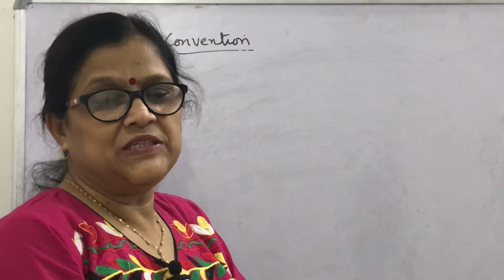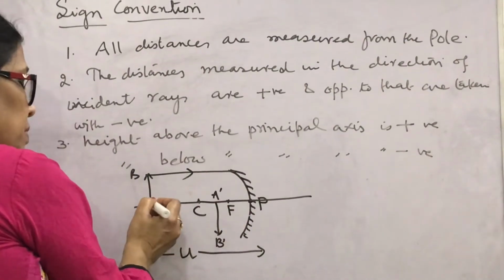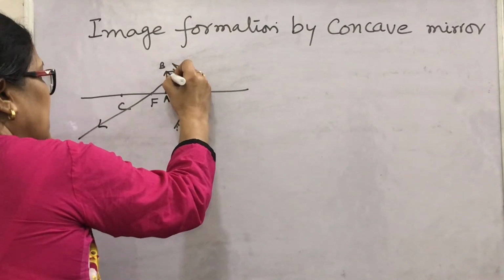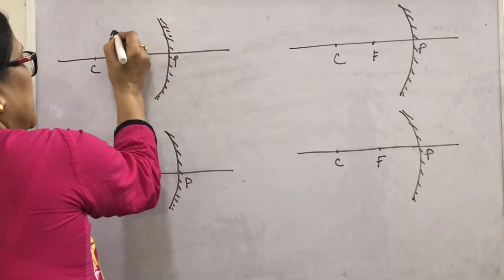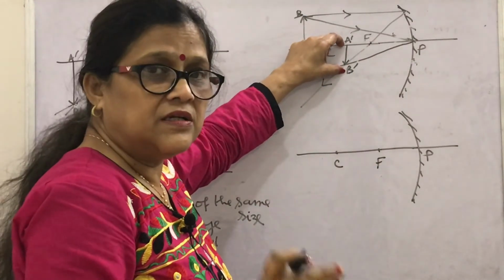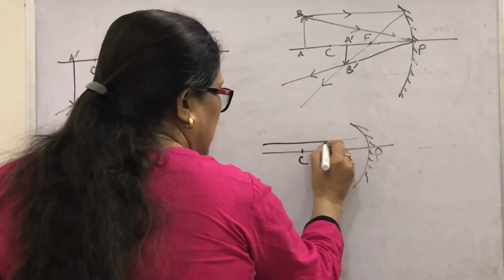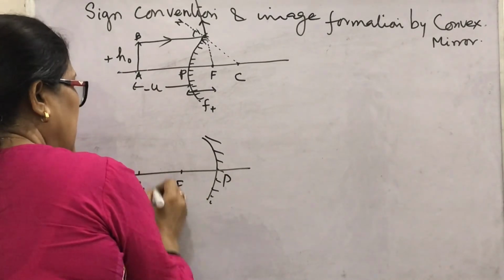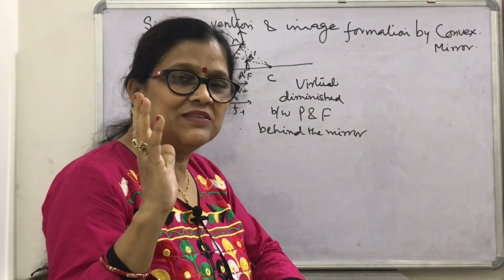Image formation by spherical mirrors | sign convention rules | Ray optics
Welcome to channel Phyysics Made Easy By Devina Tiwari
Reflection by plane mirror Ray optics#laws of reflectionReflection by plane mirror#number of images by two plane mirrors#velocity in plane mirror
 Ray optics
image formation by spherical mirrors class12
sign Convention Rule for Ray optics
sign Convention Rule for neet
sign Convention Rule Ray optics jee

Real And  vitual images and sign of U /V / F
Electromagnetic Induction